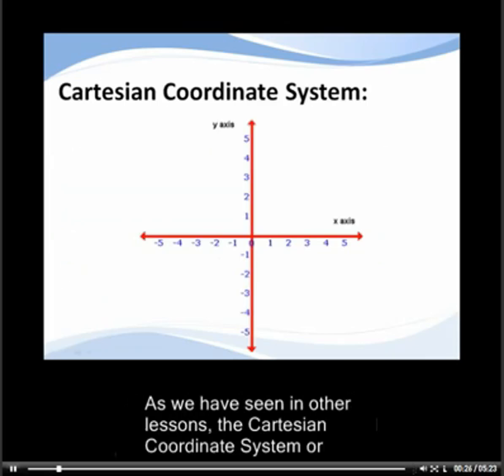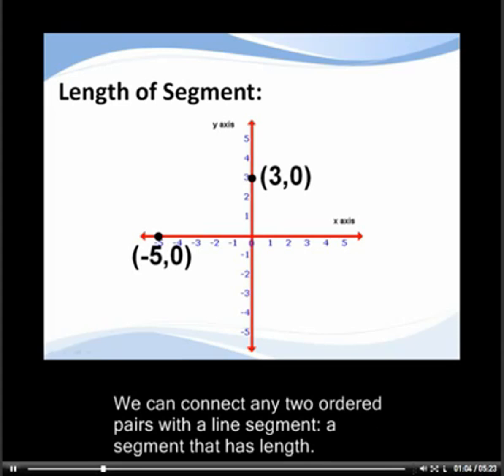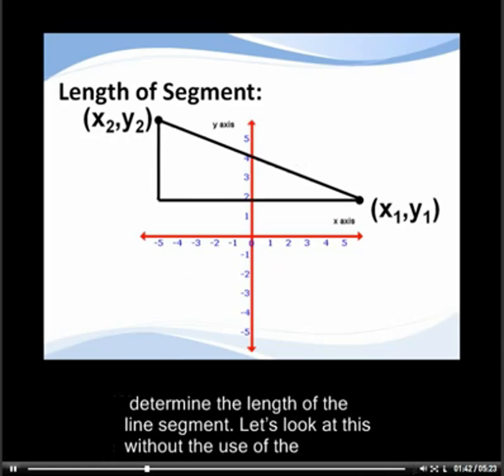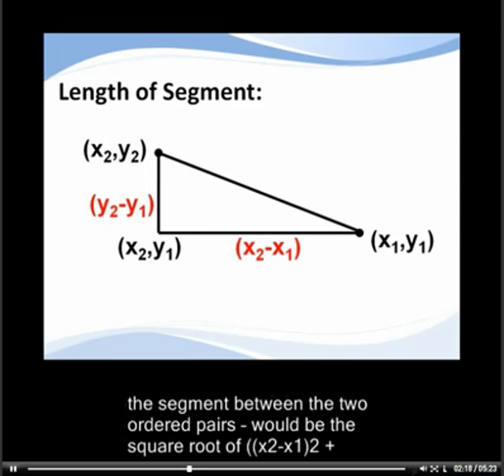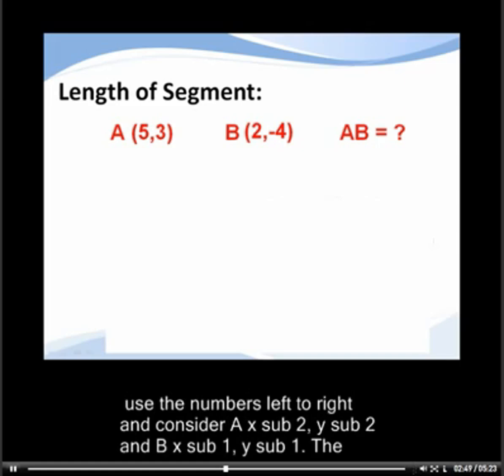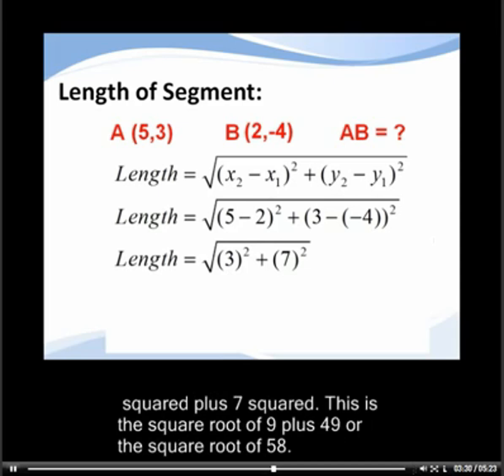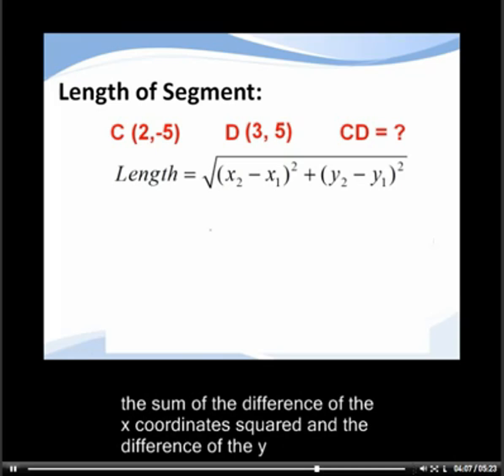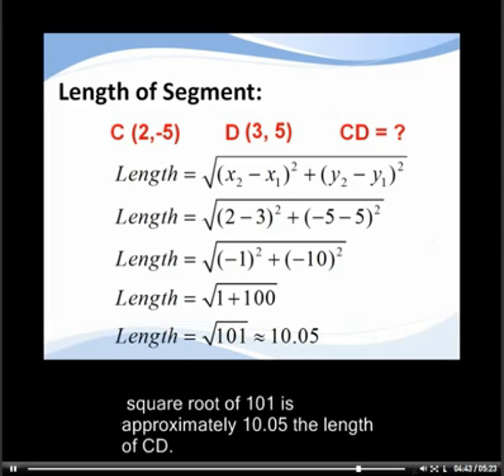How Find the Length of a Line Segment in Geometry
In this high school geometry lesson, we will:

Learn How to Find the Length of a Line Segment: Explore the step-by-step process to calculate the length of a line segment.

Apply the Distance Formula: Understand and use the distance formula to find the length between two points on a coordinate plane.

Perfect for high school students looking to strengthen their geometry skills.

🔗 Visit athometutoringservices.com for more educational resources and tutoring options.